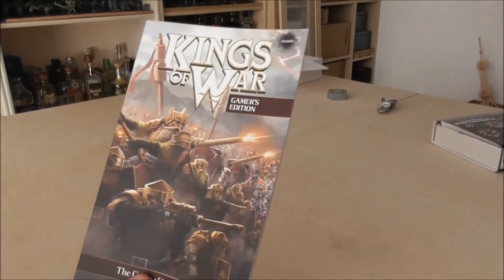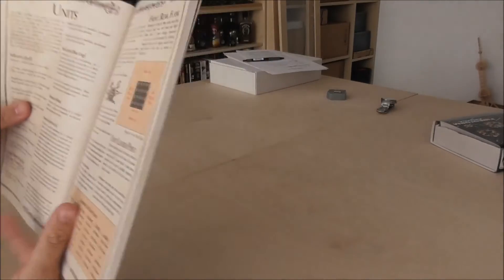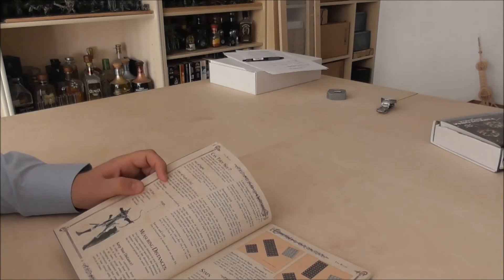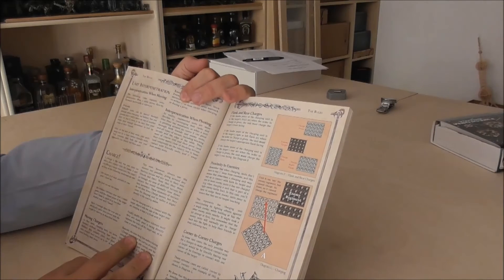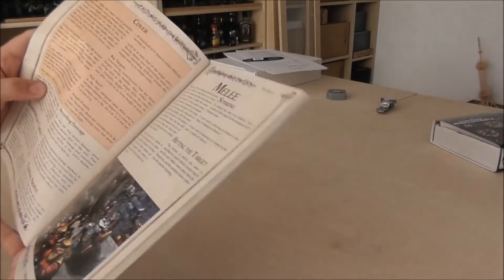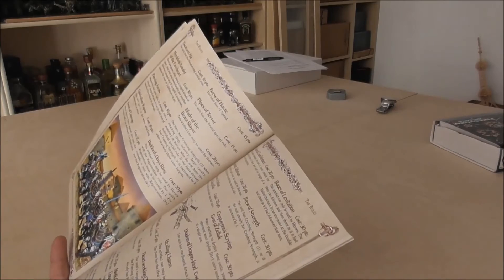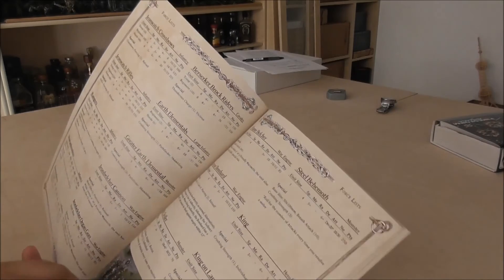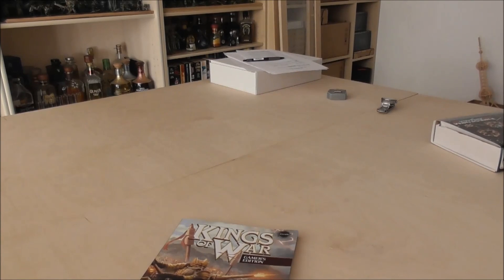EN Review: Mantic Kings of War Gamers Edition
Several of us played Warhammer Fantasy before. and I would love to play some rank and file Fantasy game again. The newest incarnation of Warhammer Fantasy, is not exactly mine, so we decided to test Kings of War.

First Thing to do is read the rules.
After reading it we know we will Need to test the game, and some unboxings and Batreps will follow.